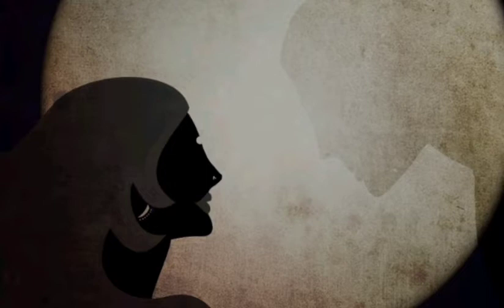Mahabharat episode 1| Brihaspati’s Curse and Tara’s Child | Mahabharat series | Mystic Guru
If you want to learn & do great things your environment must be great & supportive.

1)This video has no negative impact on the original works (It would actually be positive for them).
2)This video is also for teaching purposes.
3)It is not transformative in nature.
4)I only used bits and pieces of videos to get the point across where necessary.

Mystics of India does not own the rights to these video clips.

We take clips from various sources to help create an atmospheric feeling that will help and inspire people in their life.

These clips and extracts are of a minimal nature and the use is not intended to interfere in any manner with their commercial exploitation of the complete work by the owners of the copyright.

TEAM MYSTIC GURU